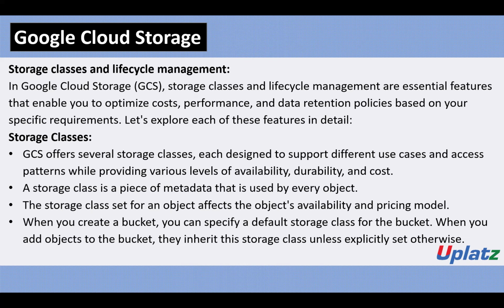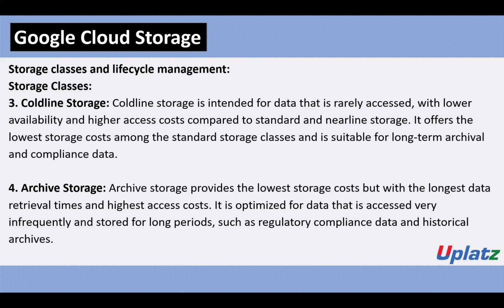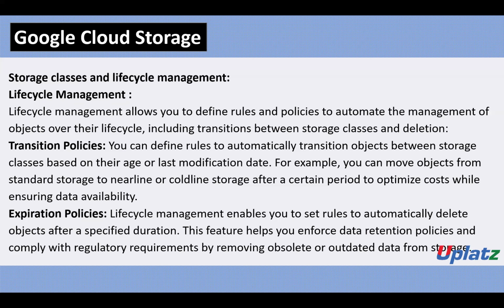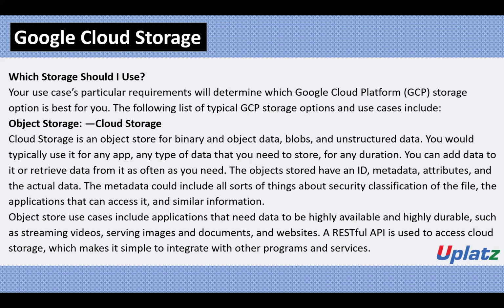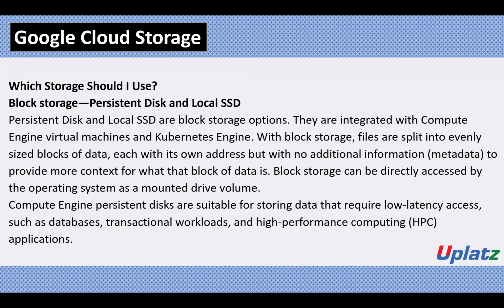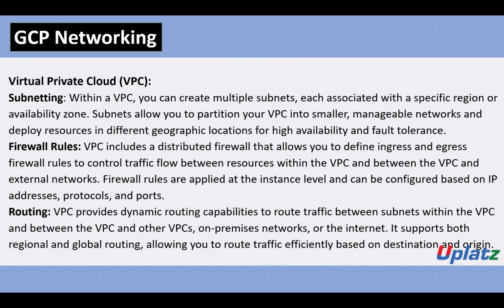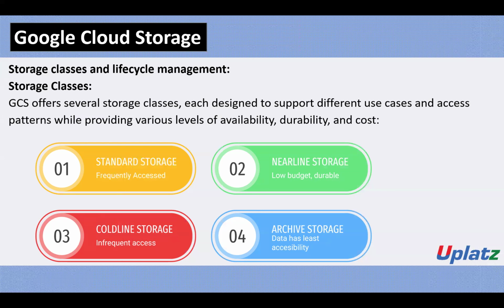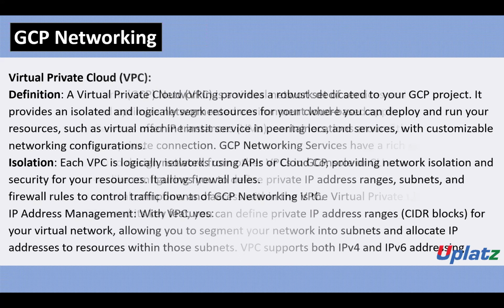GCP Networking | GCP Core Infrastructure | Google Cloud Platform Training & Certification | Uplatz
| In this video on GCP Networking, we dive into the essential aspects of Google Cloud Platform’s core infrastructure. GCP Networking provides a robust and versatile set of services for creating, managing, and optimizing your network resources in the cloud.

 From understanding the Virtual Private Cloud (VPC) to leveraging scalable and high-performance storage solutions like Persistent Disks and File Store, this training session covers it all. We’ll explore how to efficiently utilize GCP Core Infrastructure to set up secure and scalable networks tailored to your business needs.

Furthermore, our discussion will highlight practical use cases of Google Cloud Platform's networking capabilities, including IP address management, firewall rules, and dynamic routing. Discover how these tools can enhance your cloud deployments, ensuring secure, high-performing, and cost-effective solutions. Whether you’re looking to optimize network performance or deploy robust cloud architectures, this comprehensive overview will equip you with the knowledge to harness the power of GCP Networking effectively.

Google Cloud Platform (GCP) manages and optimizes network resources for cloud-based applications. It covers fundamental concepts like Virtual Private Cloud (VPC), which provides a dedicated, isolated network for deploying resources with customizable configurations. The topic also explores key features such as IP address management, firewall rules, and dynamic routing, all crucial for building secure and efficient cloud networks. GCP's networking capabilities offer scalability, high performance, and cost-effectiveness, making it essential for modern cloud infrastructure.